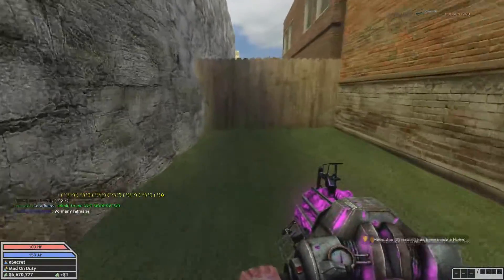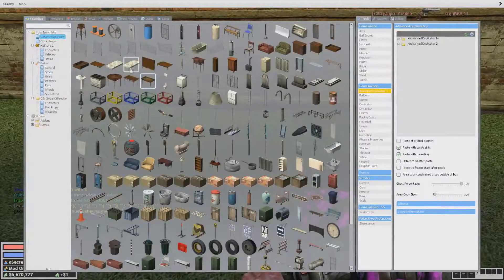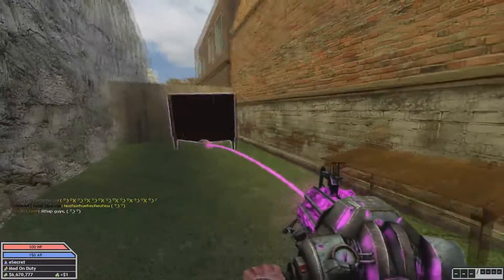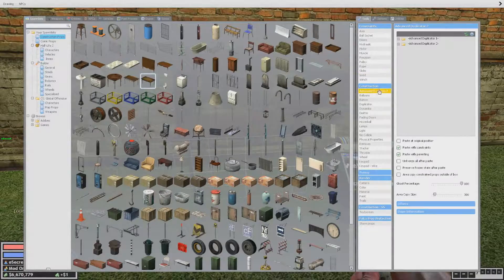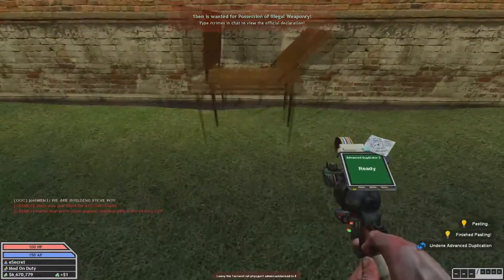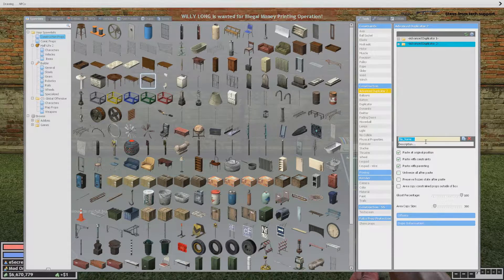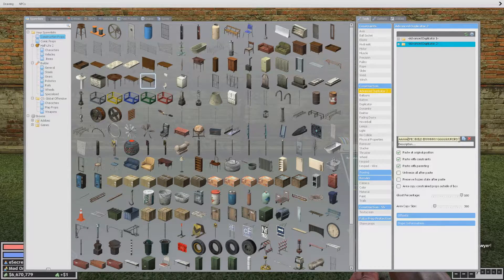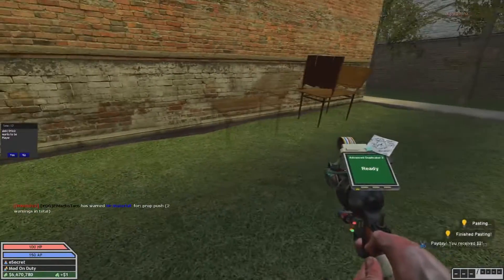Garrys mod How to use advanced Duplicator 2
Don't forget to leave a like its always much appreciated!
●Add me on skype for a chat! - oSecretOfficial
||Computer specs||
Ram: 16Gb HyperX 1600MHz  ram.
Processor: AMD FX(tm)-8320 Eight-Core 4.20GHz
Cpu-Cooler: Corsair H80i Hydro series
System type: 64-bit
Windows: Windows 7 Home Premium 64-bit
Graphics: XFX HD7950 DD 3GB
Keyboard: Sumvision led RED, Blue&Pink button switch gaming keyboard.
Mouse: Gigabyte gaming mouse with extra gaming buttons.
Webcam: Creative 720p
Monitors: 3x 1920x1080 monitors.
Mic: Blue Snowball /G430's
Headset: Logitech G430
Storage: 1tb sata high speed transfer. +250gb recording drive. 320gb External.